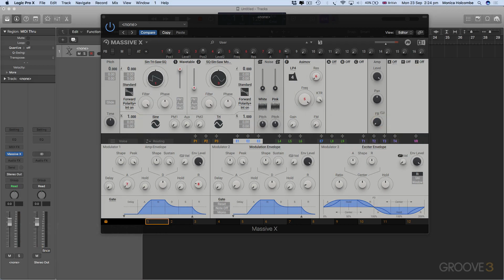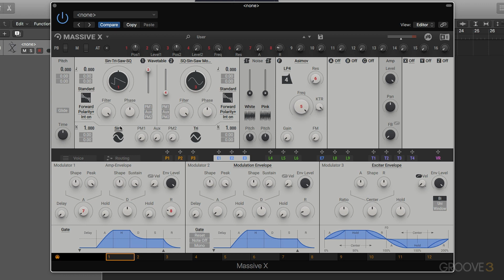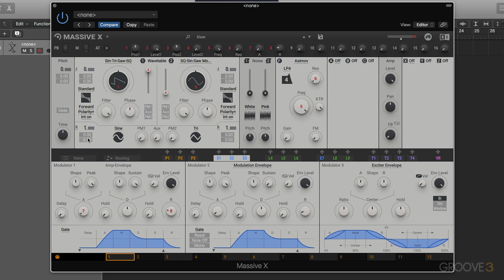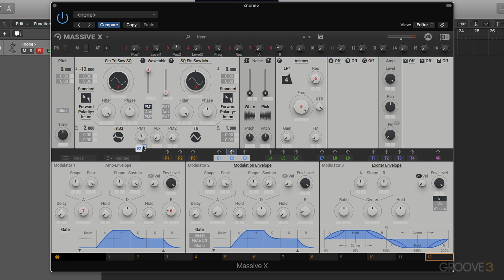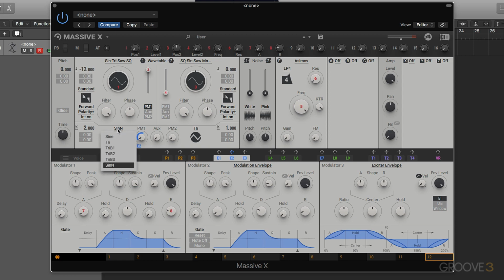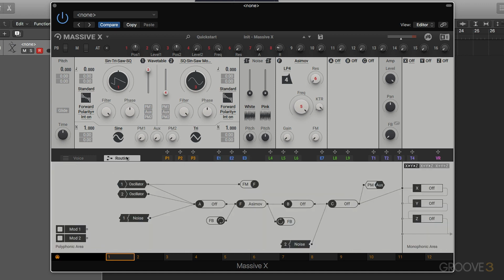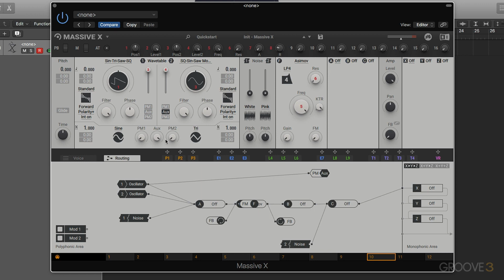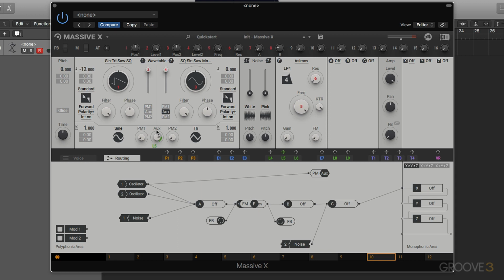Phase Modulation in MASSIVE X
In this video, learn about the 2 phase modulators that can be used to modulate the phase of your main wavetables to create FM Synthesis style effects. Plus, see how you can use the advanced routing of the AUX bus to create even more complex Phase Modulation.